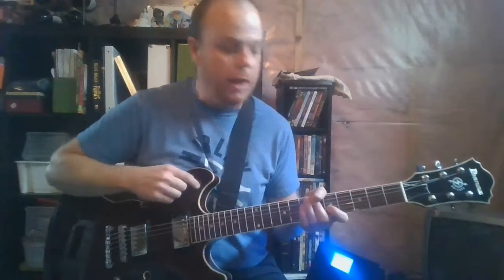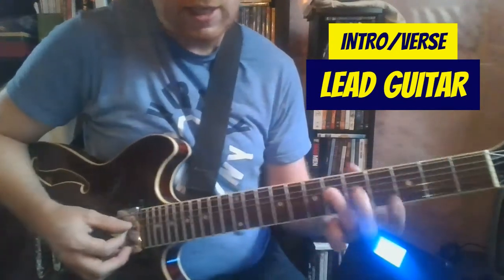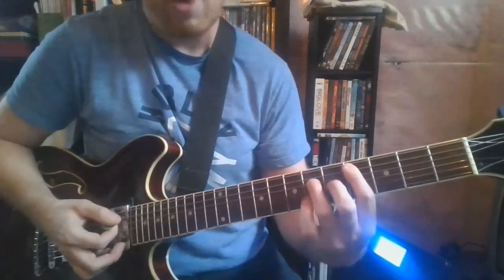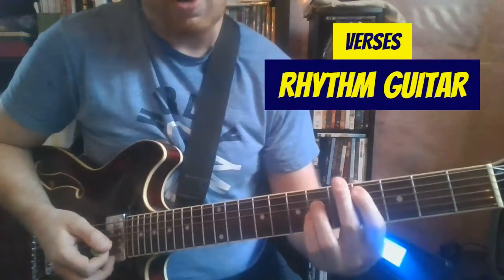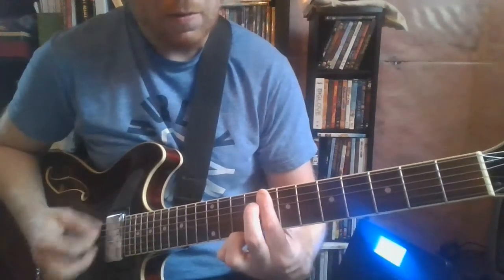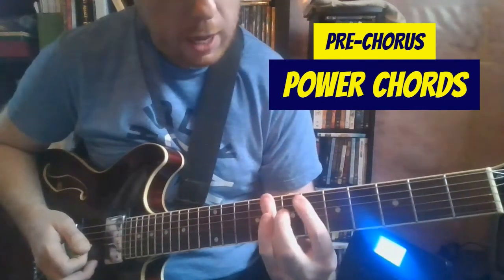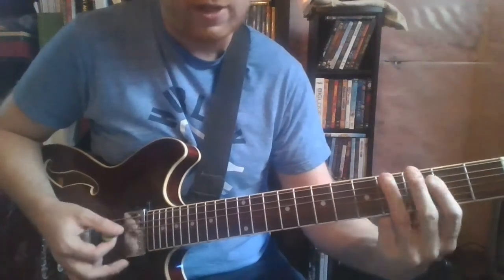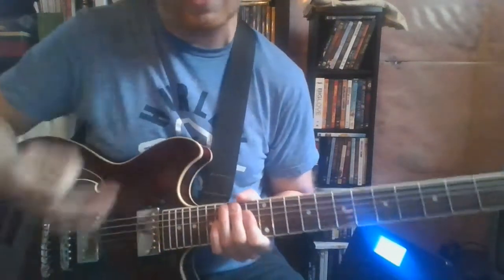How To Play Matthew Good Band - Load Me Up Guitar Lesson + Tutorial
I'm frantic, so load me up! Learn how to play "Load Me Up" by Matthew Good Band in this easy to follow guitar lesson.

In this video tutorial, I'll show you how to play the main riff, chorus, and chords you need to play this great Canadian classic rock song.